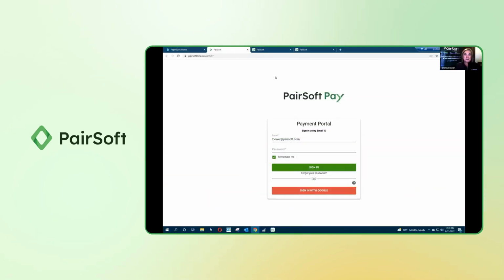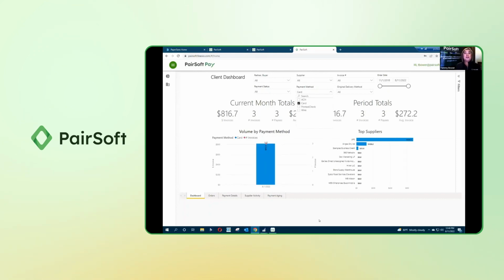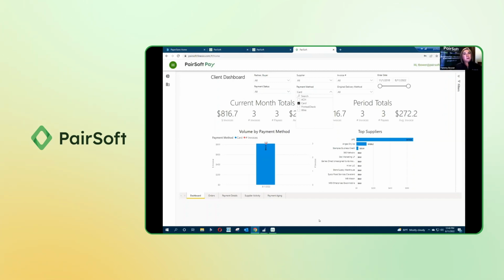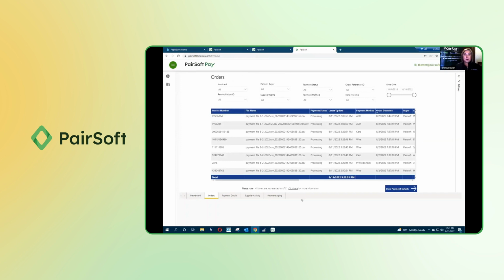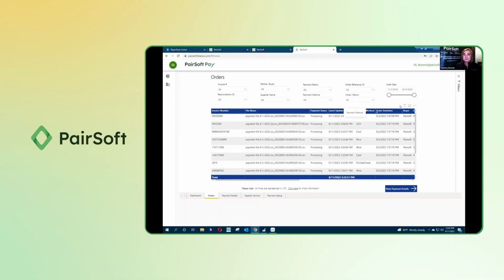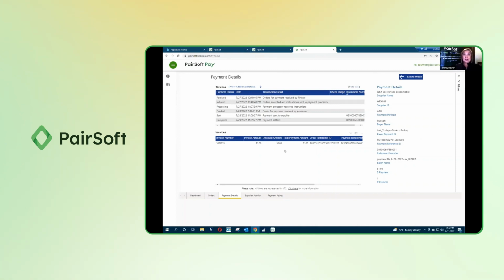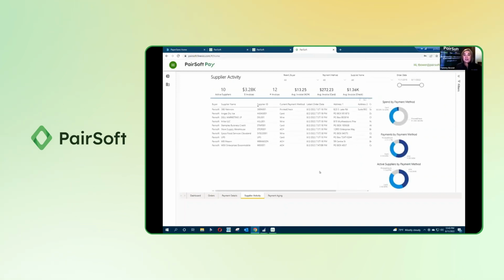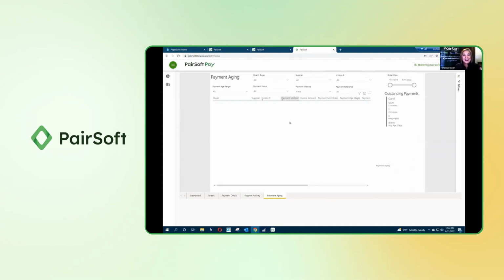Demo: Using the PairSoft Pay Dashboard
Watch senior product expert Tammy Bower walk us through the PairSoft Pay dashboard, an automated accounts payable payments system that's natively integrated within your ERP for full procure-to-pay and invoice-to-pay.
We enable businesses like yours to:
• save $62,000 a year in employee time
• speed up process approvals by 70%
• see a 404% ROI within 5 years